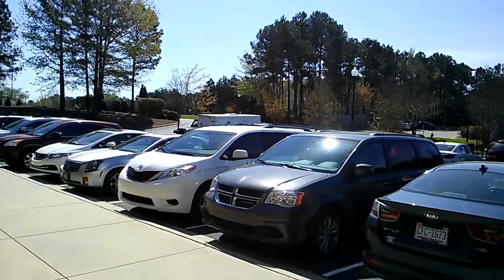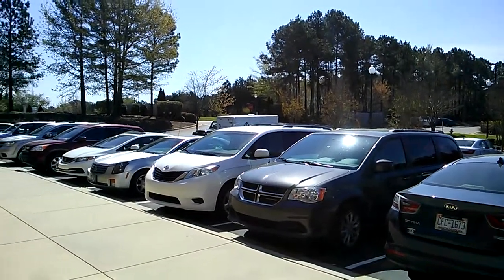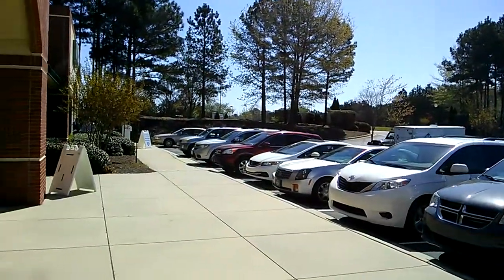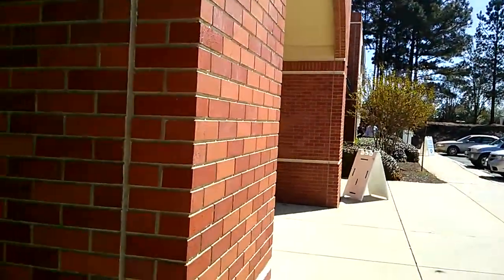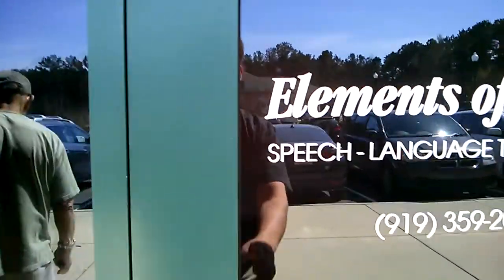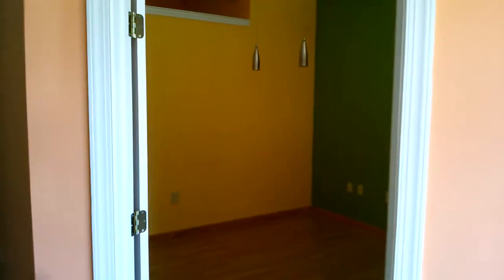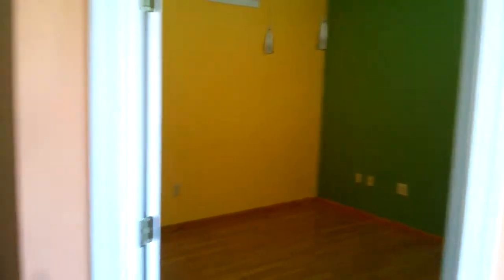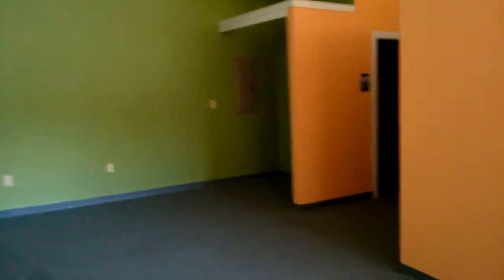34 Oleander Dr Clayton NC 27527 Commercial Space For Lease $1480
Fantastic retail space, already nicely up-fitted. HIGH traffic location at the front of a large planned unit development. Absolutely incredible opportunity!